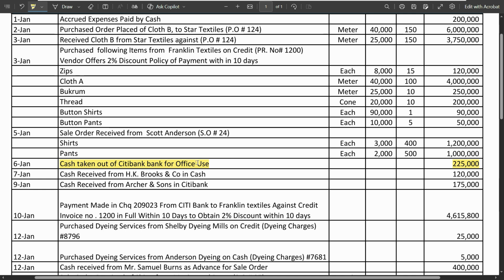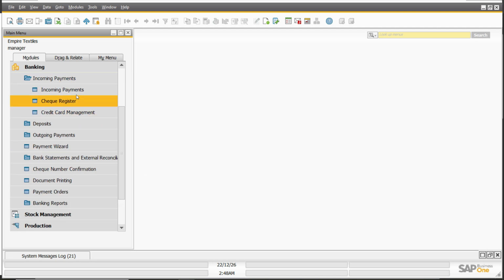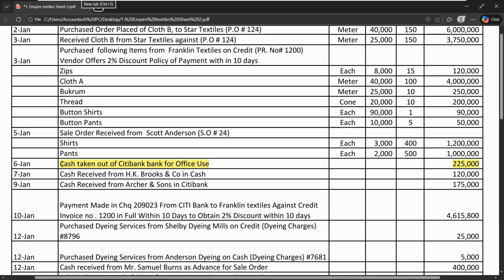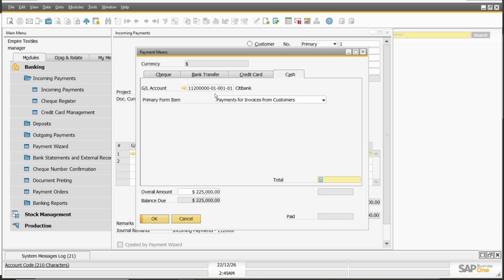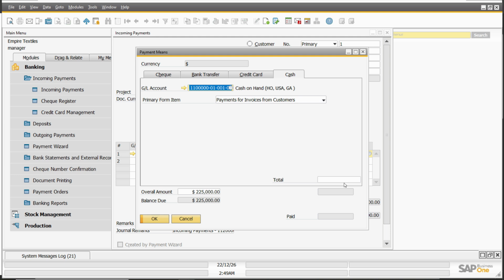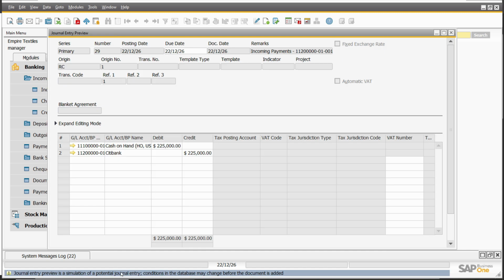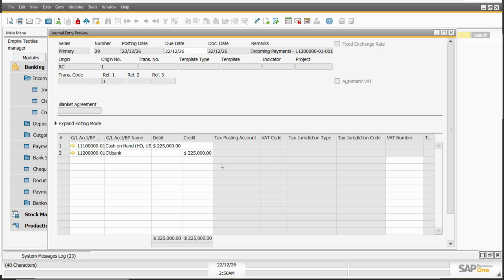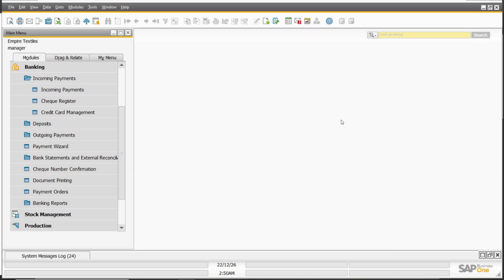How To Transfer Funds Between Accounts in SAP Business One | Step-By-Step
Learn how to transfer funds between accounts in SAP Business One step by step. This tutorial explains internal fund transfers and account management.

• Transfer funds SAP Business One
• SAP banking transactions tutorial
• Internal fund transfer SAP
• SAP account management guide
• SAP finance module tutorial
• SAP cash flow management
• SAP accounting transactions